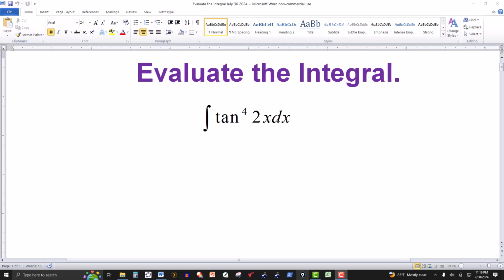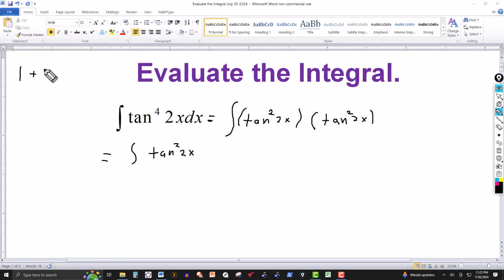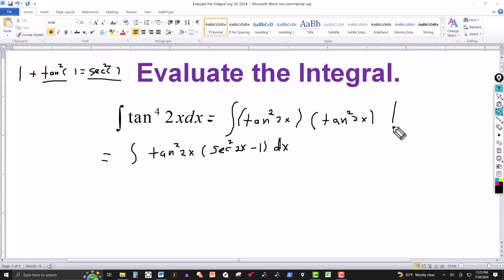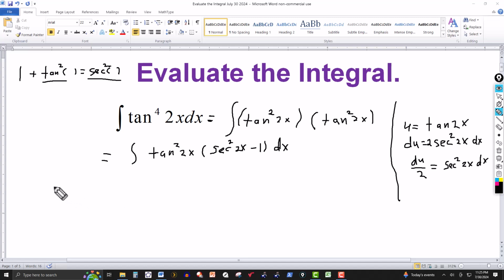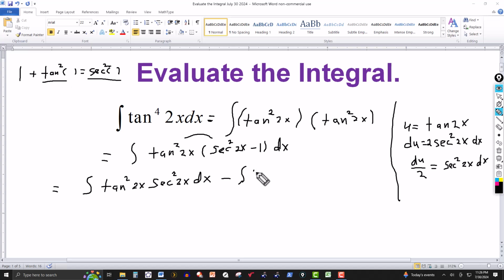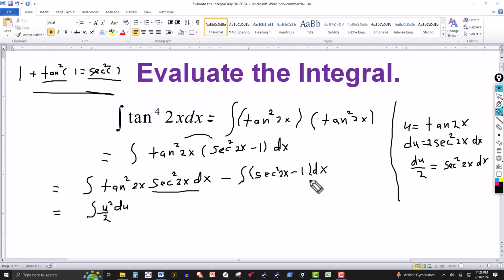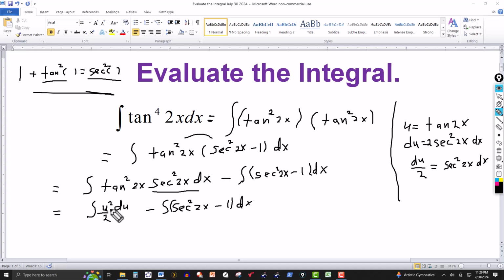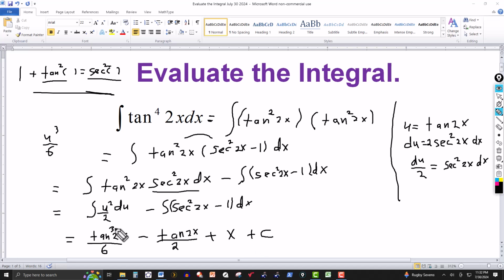Integral of tan^4(2x)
In this video, we use a standard U-substitution and some trig identities to evaluate a trigonometric integral